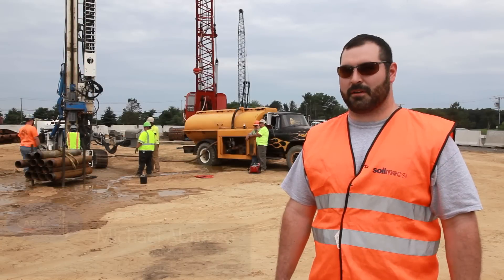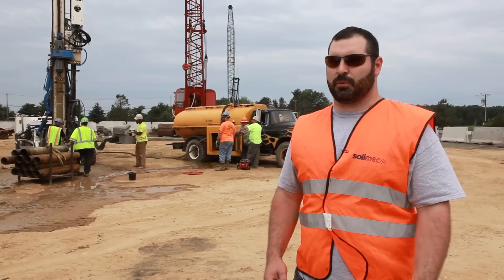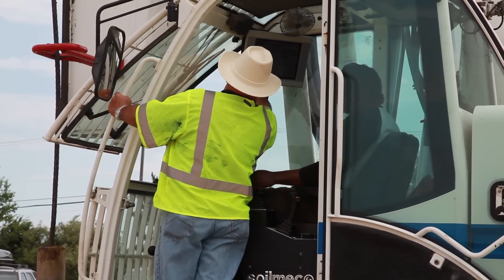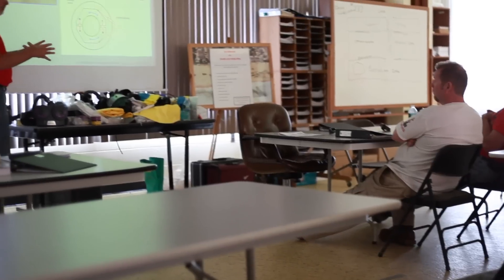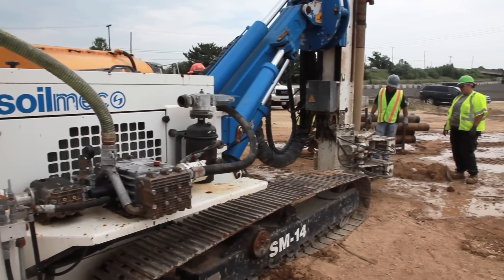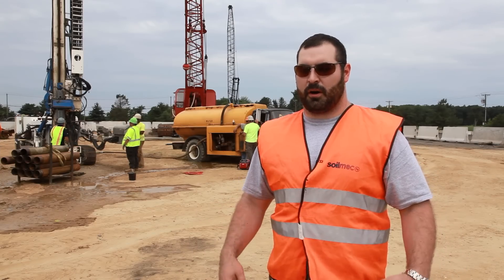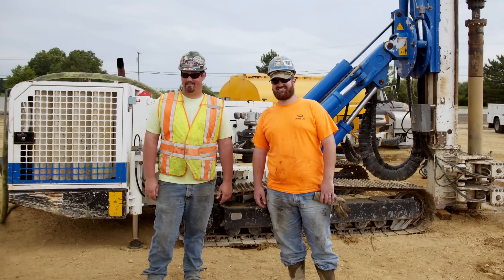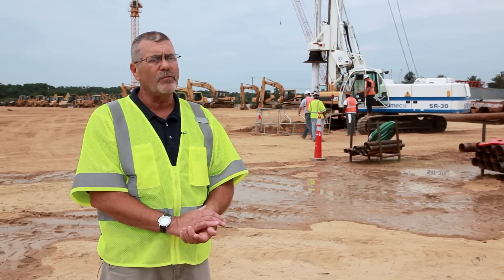The Benefits of Training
Training is important to help customers get the most from Soilmec equipment. In June 2013, Soilmec provided a week-long course on micropiling and large diameter piling at the International Union of Operating Engineers Local 825 training center in New Jersey. Safety procedures were emphasized as students learned how to drill piles, install casing, and contend with groundwater during casing installation.